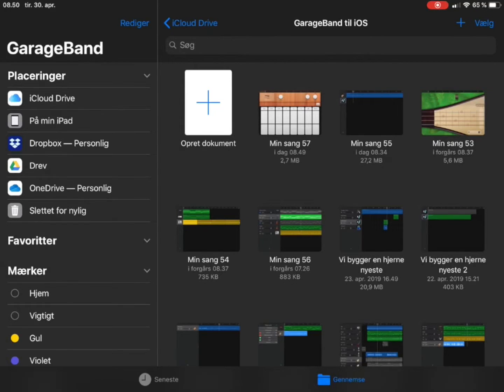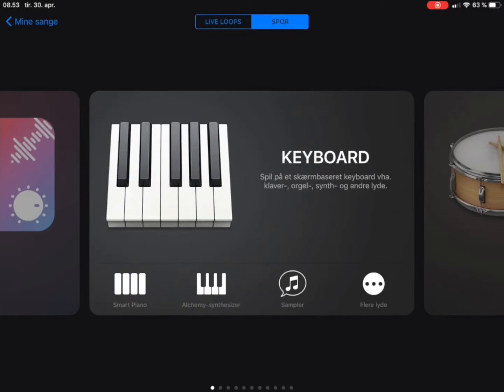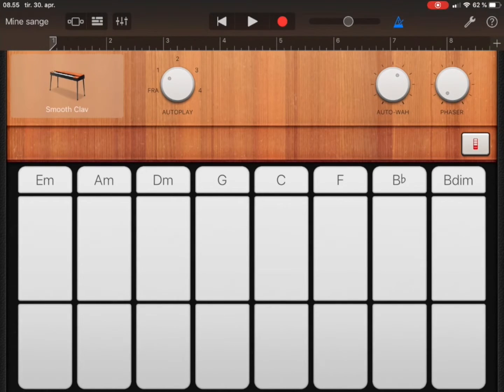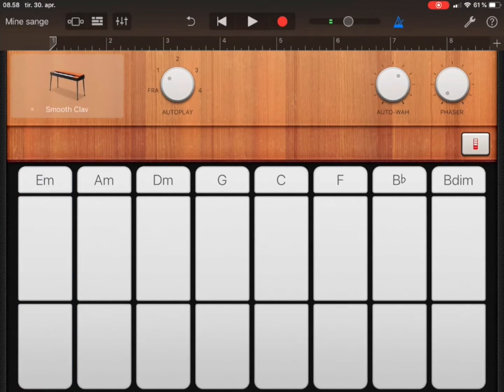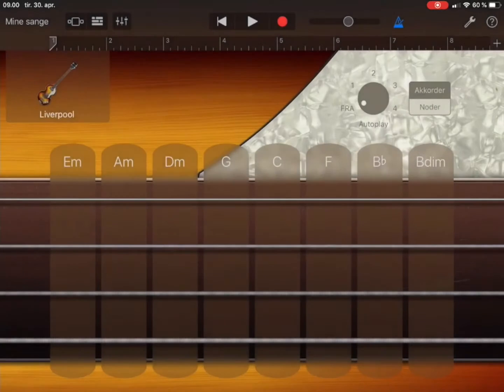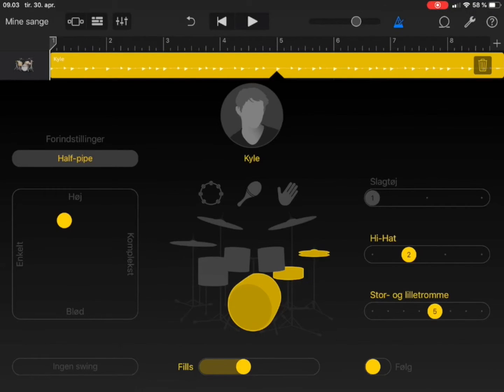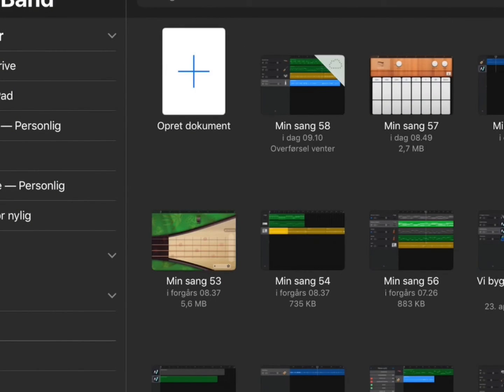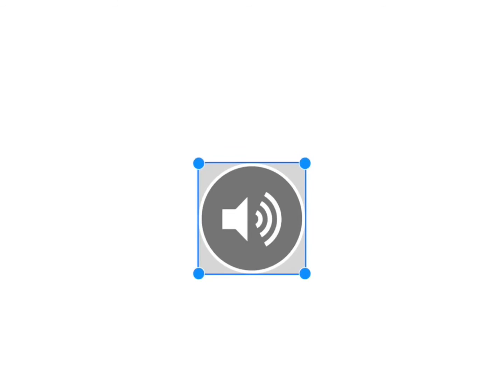Short introduction to GarageBand IOS